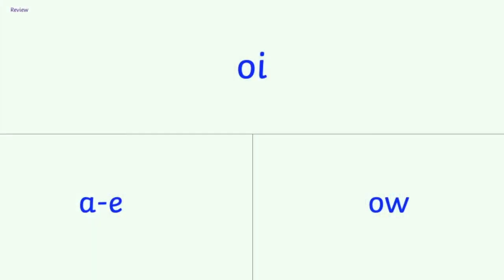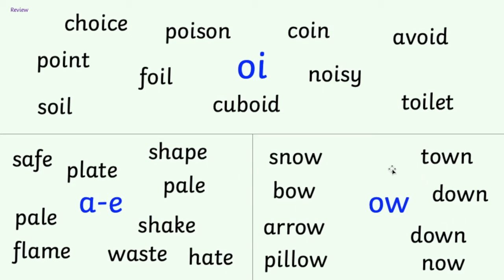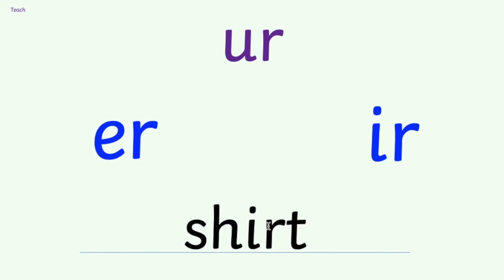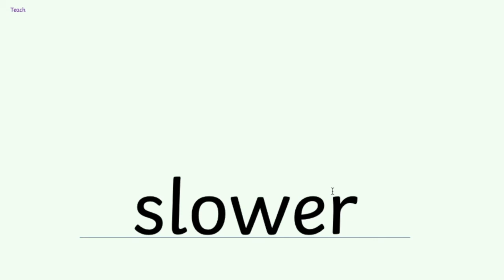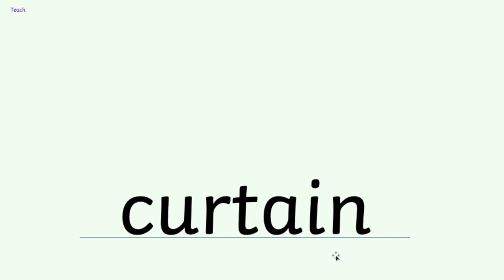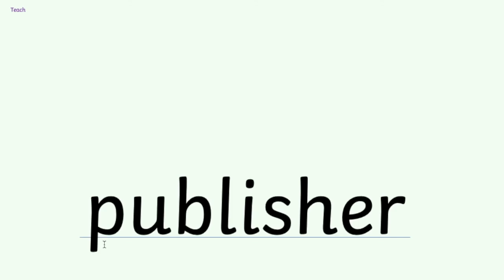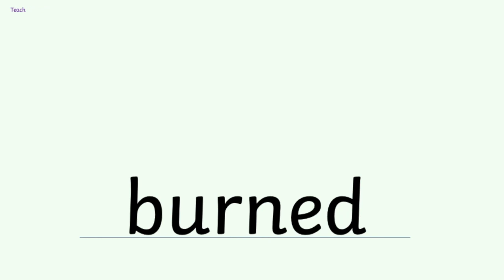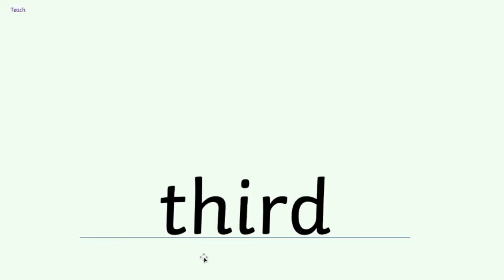Phase 5 Phonics - Lesson 16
In this video we continue looking at er, ir an ur. We focus on writing and discuss the schwa sound.